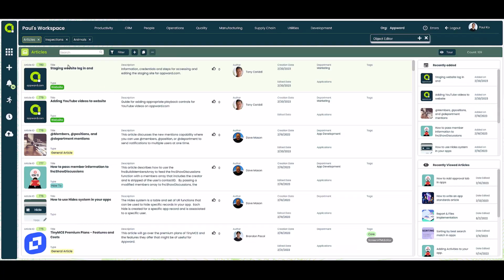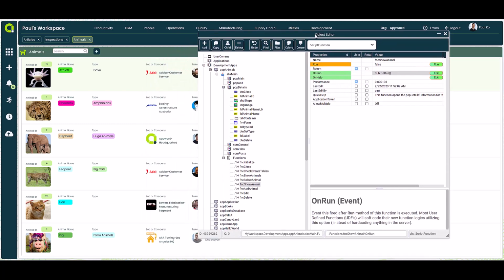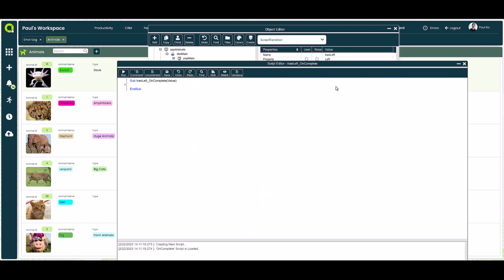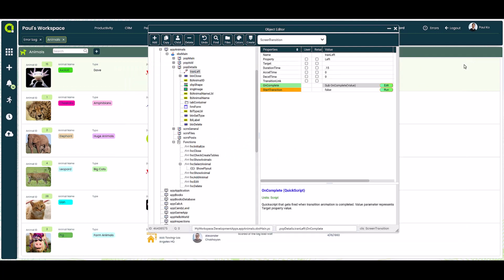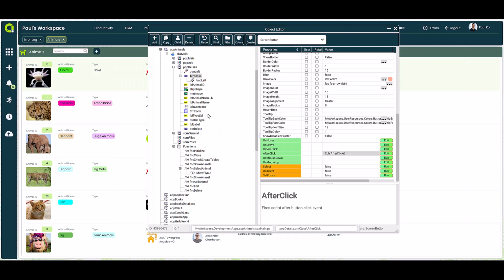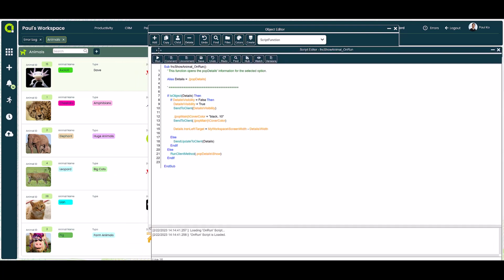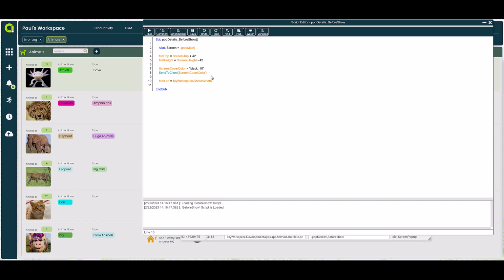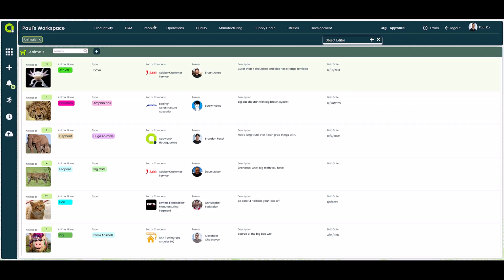Coding Flyouts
In this tutorial, Paul covers how to create and code a screen flyout for any application. A screen flyout is a screen (typically a Screen Popup) which uses an  animated transition to "fly out" into the view of the user. By combining Screen Popup and Screen Transition objects, adding an animated effect to your screens and applications is a quick and simple process.